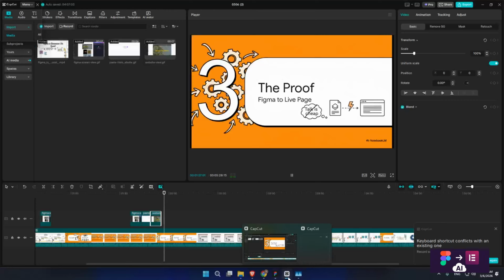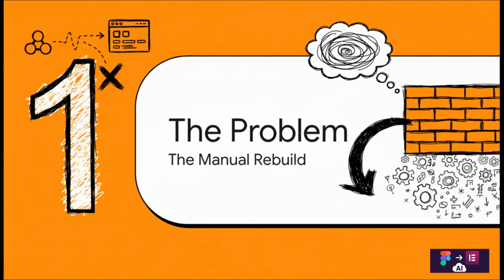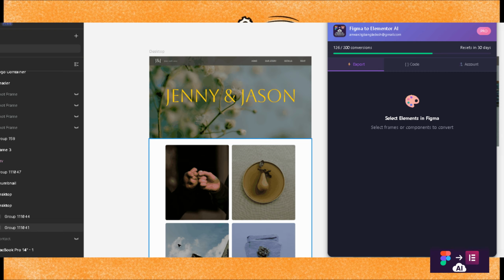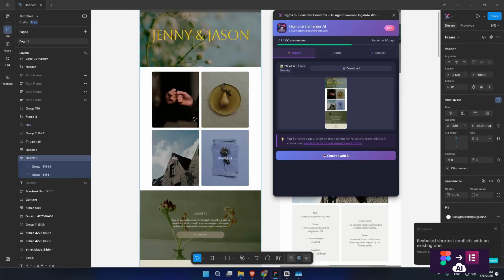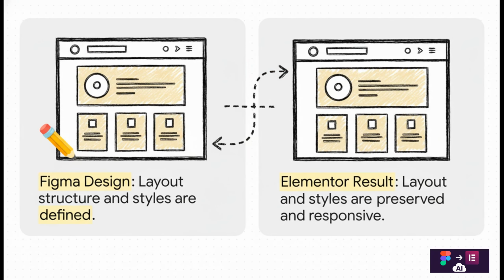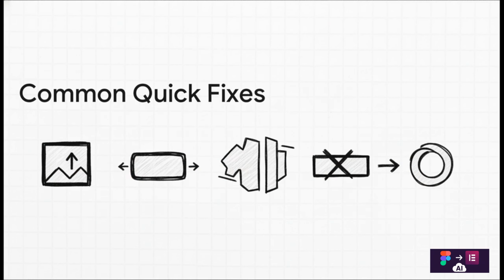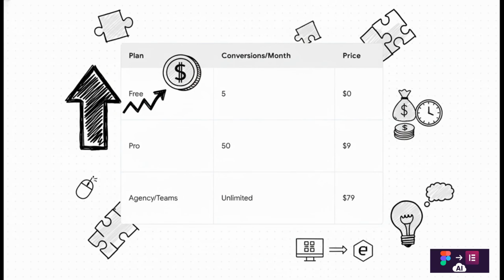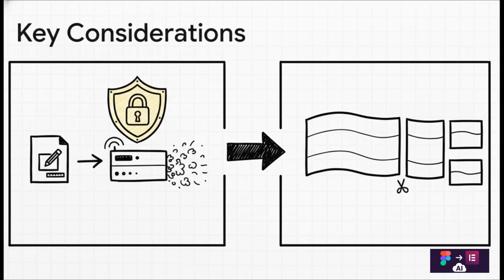Convert Figma to Elementor AI: 10x Faster WordPress Development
Rebuilding gorgeous Figma designs in Elementor is officially a thing of the past. Stop spending hours dragging, tweaking, and manual coding. In this video, we show you the "straight-up AI magic" of the Figma to Elementor Converter, an AI-powered plugin that uses OpenAI Vision to scan your frames and generate clean, editable Elementor JSON.
Why you need this workflow:
10x Faster Rebuilds: Reduce your development time by more than 90%.
AI-Powered Precision: Our multi-agent system (Agents 1-4) analyzes layouts, fonts, shadows, and nested elements to ensure styles sync perfectly.
True Copy-Paste: Simply select your frame, hit convert, and use the "Paste from other site" (Ctrl + V) feature in Elementor.
Responsive by Default: Items are imported as responsive elements ready for any screen size.
In this video, we cover: 0:00 – The Brutal Reality of Manual Rebuilds 0:45 – How OpenAI Vision Scans Your Figma Frames 1:30 – The Step-by-Step Conversion Flow 2:15 – Pro-Tip: Using "Elementor Canvas" for Clean Imports 3:00 – Troubleshooting: Missing Images & Background Fixes 4:15 – Pricing Tiers: From Free to Big Teams 5:00 – Final Result: Pixel-Perfect Editable Pages
Pricing: Start for free with 5 tries per month! Professional tiers range from $9 to $79 for large teams. Get the plugin here: Figma.com (Search: Figma to Elementor Converter)